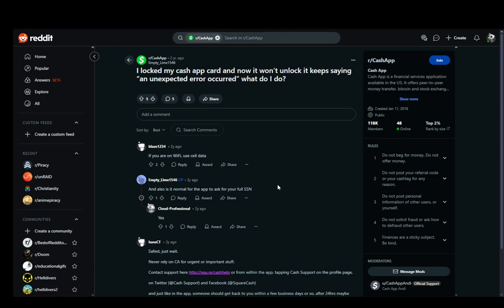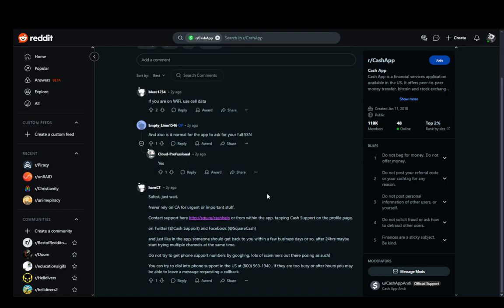How To Fix Cash App Card Not Unlocking Tutorial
Today we talk about fix cash app card not unlocking,how to unlock cash app card,cash app won't let me unlock card,cash app